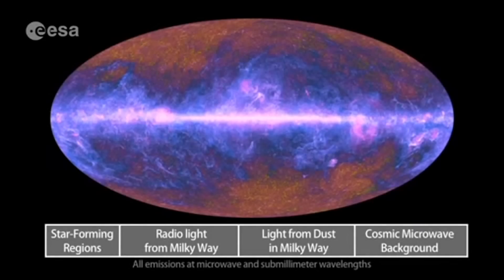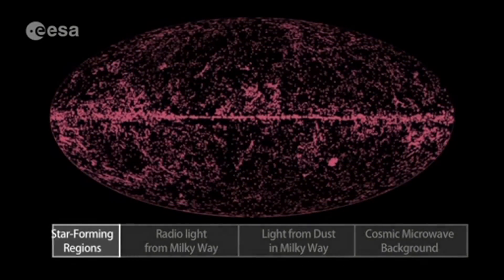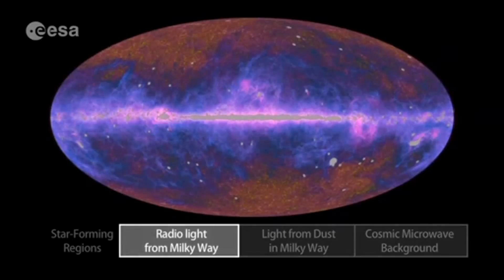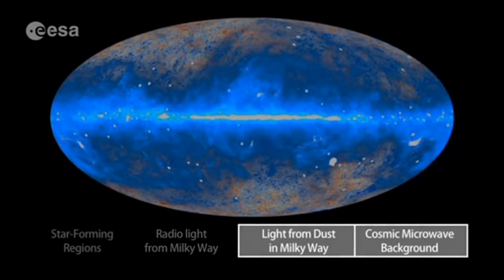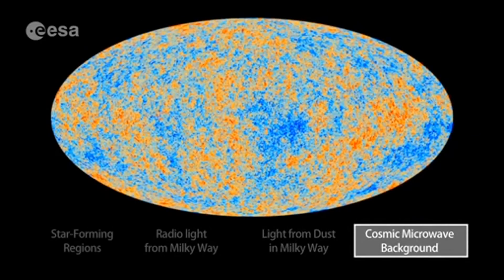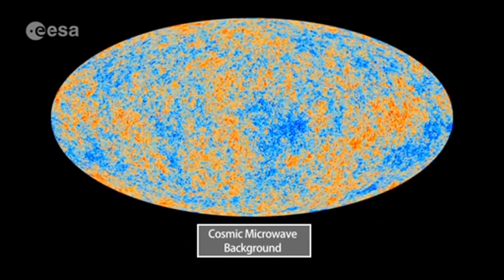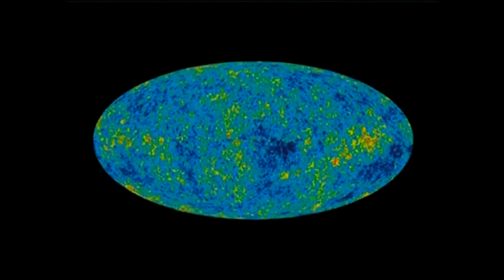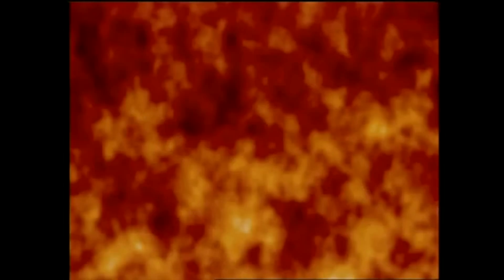Science Documentary: Cosmic Microwave Background the oldest light in the universe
Science Documentary: Cosmic Microwave Background, a science documentary about the oldest light in the universe

The Universe came into existence between 13.7 to 13.8 billion years ago. The WMAP, or the Wilkinson Microwave Anistrophy Probe, provides a glimpse of the way the universe appeared about 380,000 years after the big bang.

The WMAP allows us to see the Cosmic Microwave Background radiation, or CMB.   The Cosmic Microwave Background is the radiation left over from the big bang and is detectable in any direction in the sky.  It is the oldest light in the universe, and   discovery of the Cosmic Microwave Background radiation is the best evidence that the universe formed from the big bang.